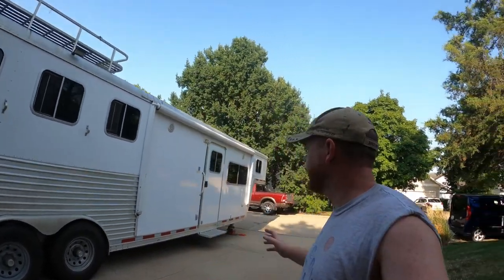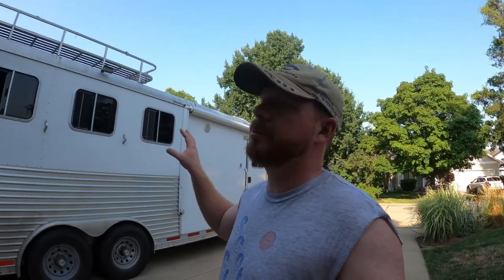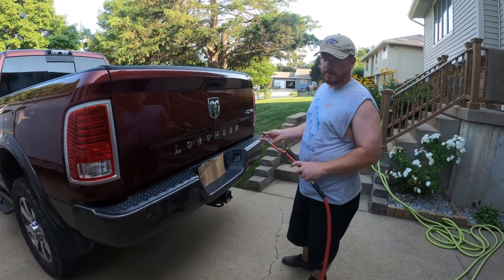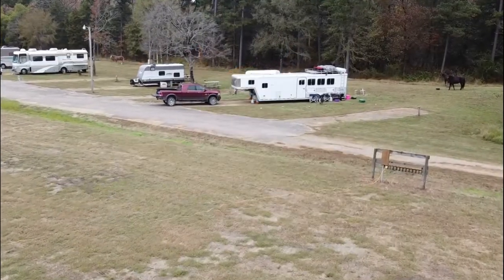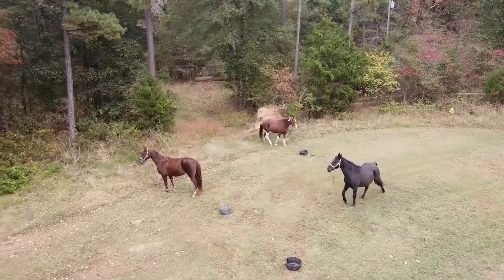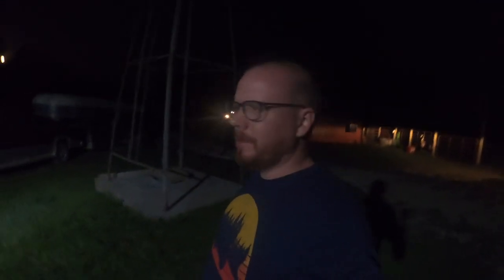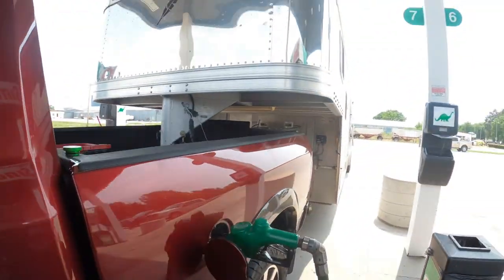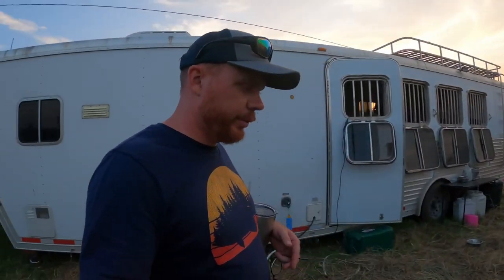Road Trip! Bird Dog Training at Sumer Camp 2021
We travel up to Nebraska to train our dogs on wild birds in preparation for the fall field trial season!

DISCOUNT FUEL CARD? HOW TO SAVE BIG $$$ AT THE FUEL PUMP WITH YOUR RV / TRUCK | Full-time RV Life